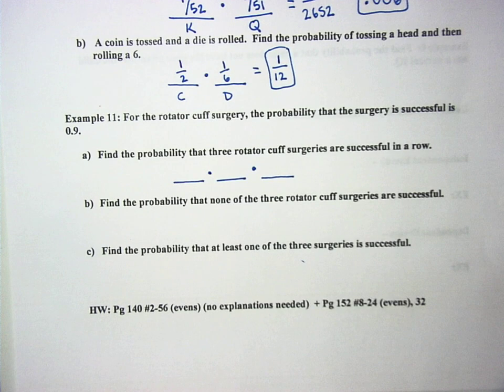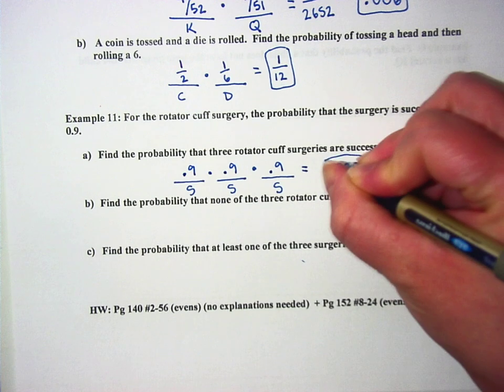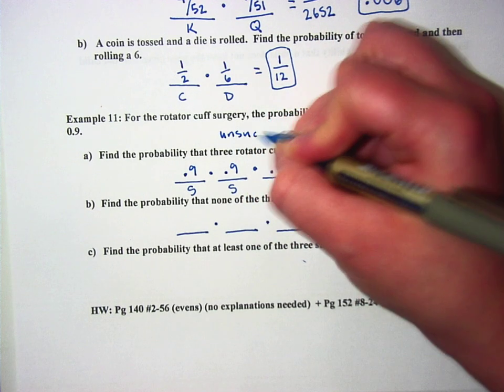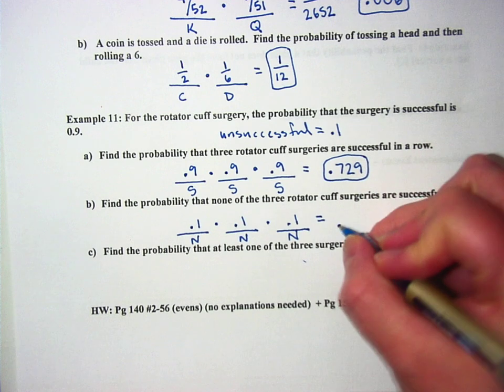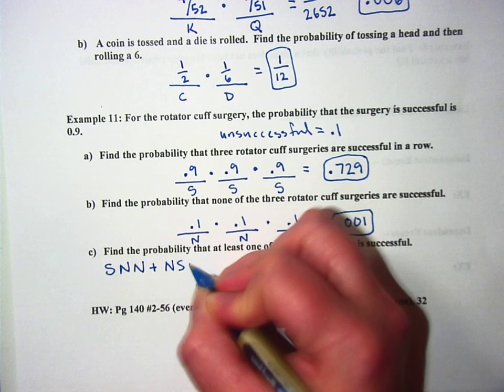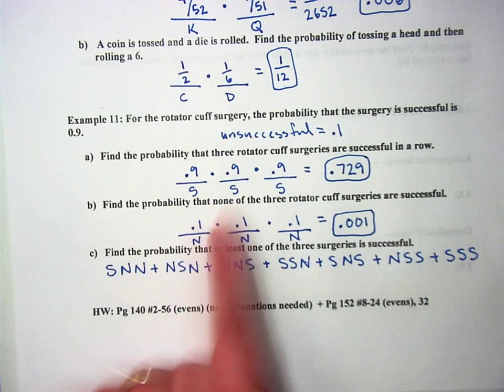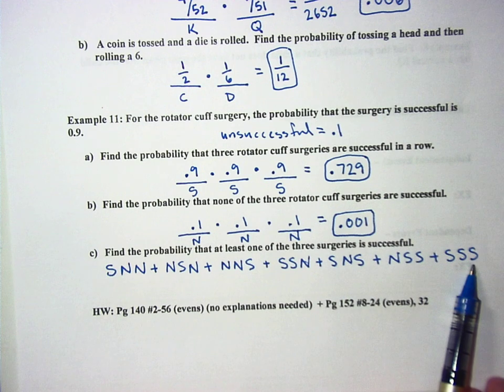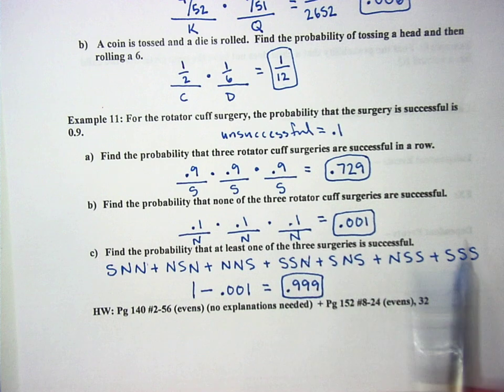AP Statistics 2/9 (Part 4)